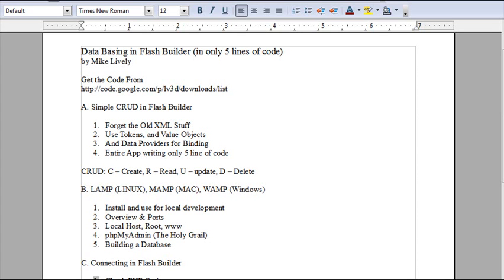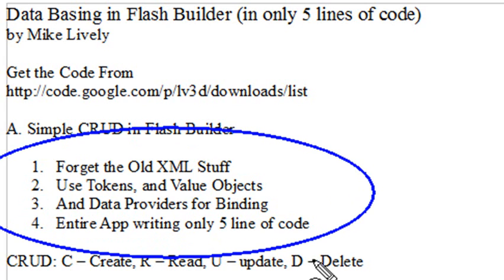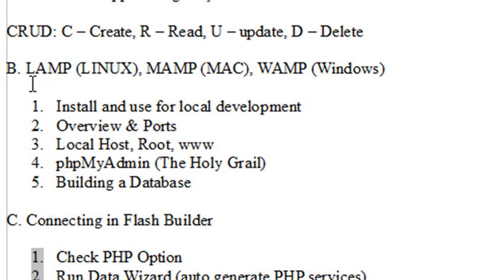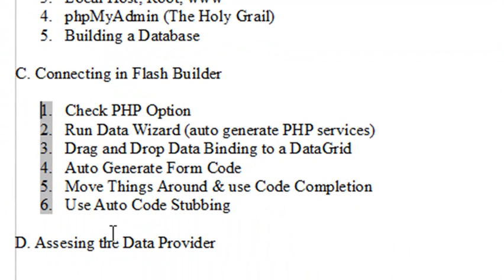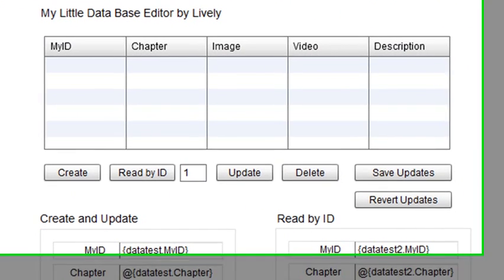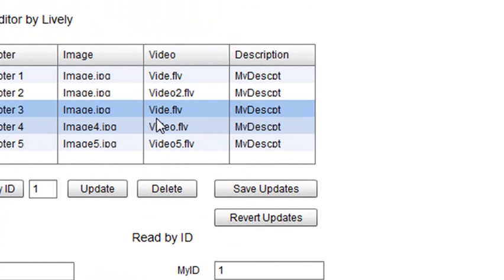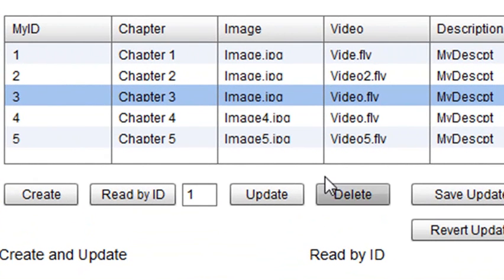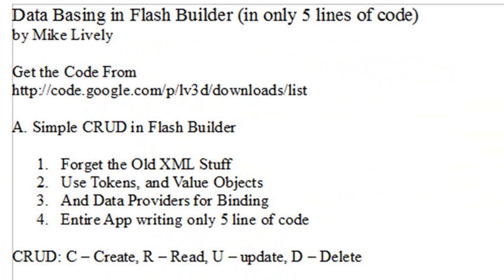SQL Data Base in Flash Builder - in 5 lines (1 of 5)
This is the first of 4 videos which teaches you how to create CRUD data base system in Flash Builder.

This tutorial was created by Mike Lively .